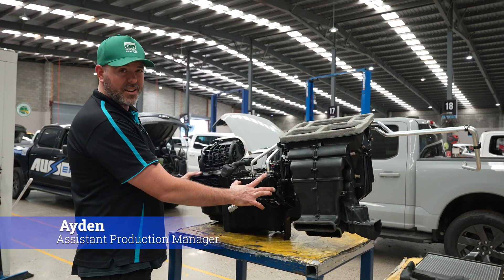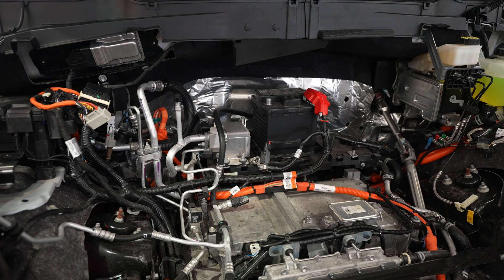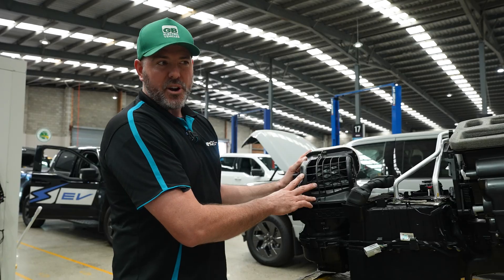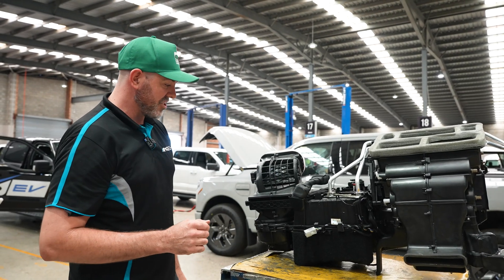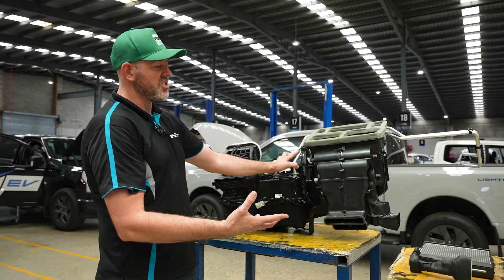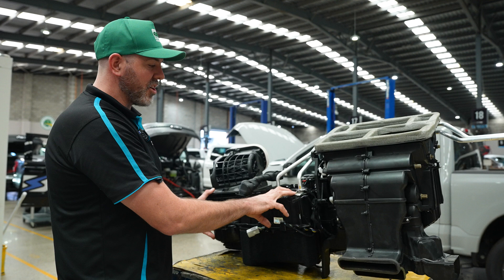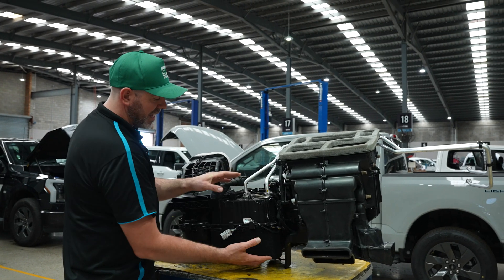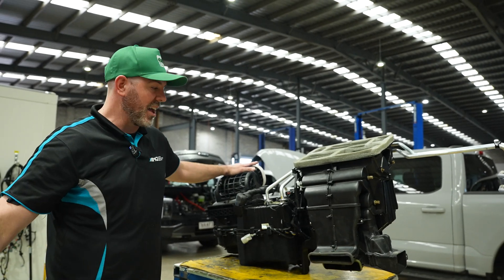HVAC system in RHD Ford F-150 Lightning Explained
The AMQ Team do an amazing job everyday on remanufacturing the right-hand drive F-150 Lightning EV Ute, and the HVAC system is a perfect example of that.

Here is Ayden explaining every step in the HVAC system and all the work that goes on behind the scenes 🤜🏻 🤛🏻

Ford F-150 Lightning from $128,990